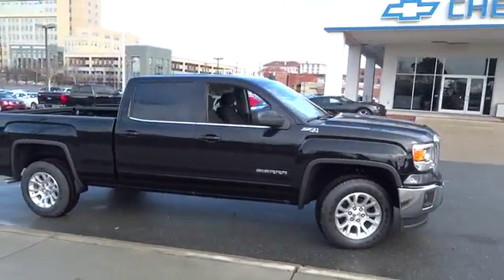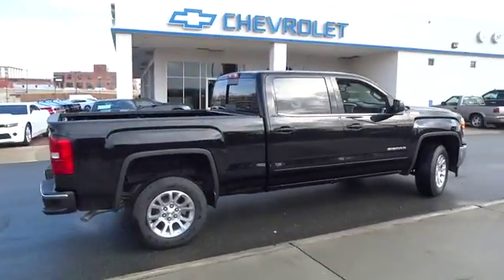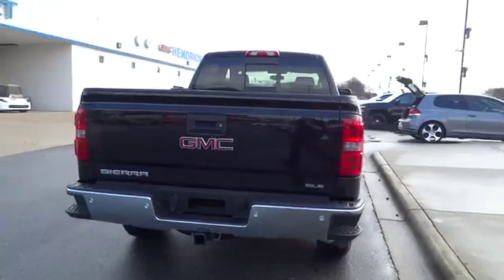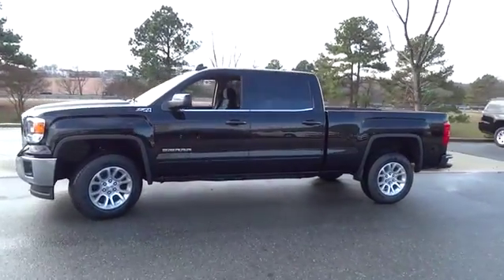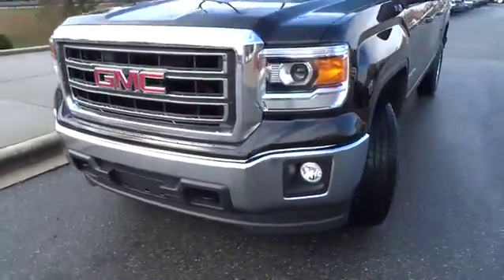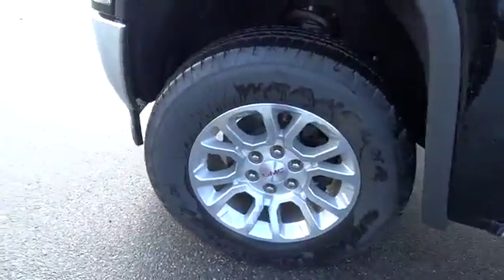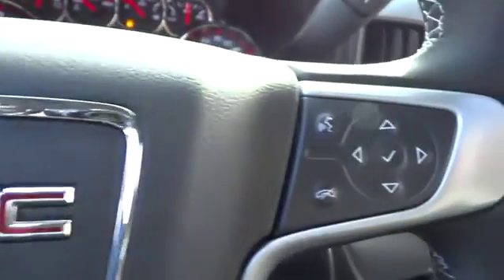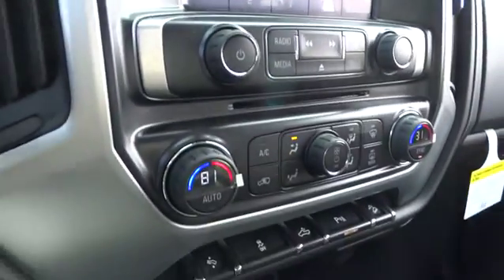2015 GMC Sierra 1500 Durham, Chapel Hill, Raleigh, Cary, Apex, NC G181234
2015 GMC Sierra 1500
2015 GMC Sierra 1500 4WD Crew Cab 153.0 SLE - Stock#: G181234 - VIN#: 3GTU2UEC3FG181234

409 S Roxboro St.

SLE trim, ONYX BLACK exterior and JET BLACK interior. FUEL EFFICIENT 22 MPG Hwy/16 MPG City! Satellite Radio, Back-Up Camera, 4x4, Onboard Communications System, CD Player, iPod/MP3 Input, Overhead Airbag, Trailer Hitch AND MORE! KEY FEATURES INCLUDE: 4x4, Back-Up Camera, Satellite Radio, iPod/MP3 Input, CD Player, Onboard Communications System. MP3 Player, Privacy Glass, Keyless Entry, Steering Wheel Controls, Heated Mirrors. OPTION PACKAGES: SLE VALUE PACKAGE includes (AG1) driver 10-way power seat adjuster when ordered with (AZ3) seats only, (BTV) Remote vehicle starter system, (T3U) front fog lamps, (UG1) Universal Home Remote, (C49) rear-window defogger, (KI4) 110-volt AC power outlet, (CJ2) dual-zone climate control, (Z82) trailering equipment, (G80) rear locking differential for 2WD models only and (N37) manual tilt and telescoping steering column, ENGINE, 5.3L ECOTEC3 V8 WITH ACTIVE FUEL MANAGEMENT, DIRECT INJECTION and Variable Valve Timing, includes aluminum block construction (355 hp [265 kW] @ 5600 rpm, 383 lb-ft of torque [518 Nm] @ 4100 rpm; more than 300 lb-ft of torque from 2000 to 5600 rpm), SUSPENSION PACKAGE, OFF-ROAD includes Z71 chrome side front fender emblems, monotube Rancho brand shocks and (K47) air cleaner, (JHD) Hill Descent Control, (NZZ) underbody shield on 4WD models and (V76) recovery hooks on 2WD model Includes (G80) locking rear differential on 2WD models, (UHN) 18 x 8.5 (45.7 cm x 21.6 cm) bright machined aluminum wheels. SLE CONVENIENCE PACKAGE includes (JF4) power-adjustable pedals, (UD7) Rear Park Assist, (C49) rear-window defogger, (A48) sliding rear window, TRAILERING EQUIPMENT includes trailer hitch, 7-pin and 4-pin connectors, UNDERBODY SHIELD, TRANSFER CASE PROTECTION, SEAT ADJUSTER Horsepower calculations based on trim engine configuration. Fuel economy calculations based on original manufacturer data for trim engine configuration. Please confirm the accuracy of the included equipment by calling us prior to purchase.